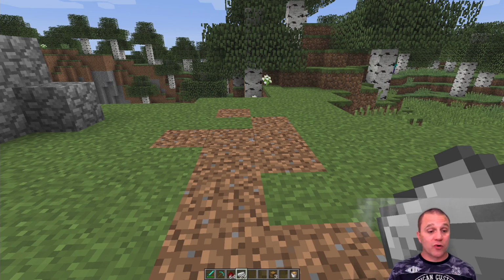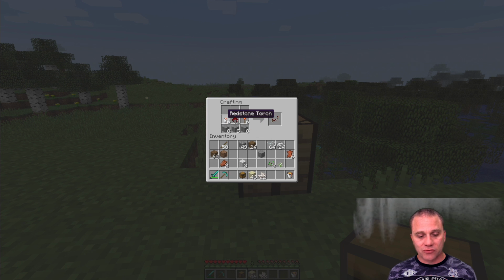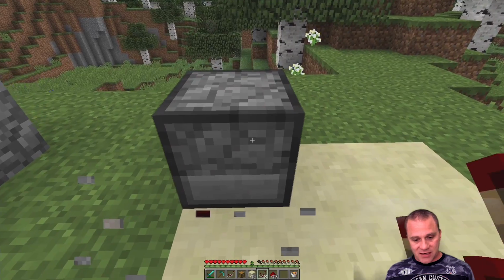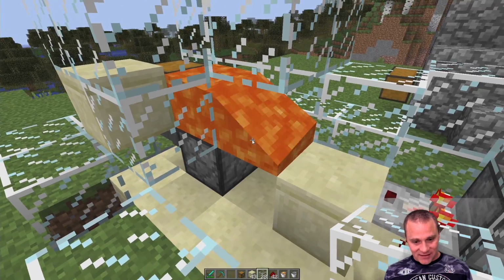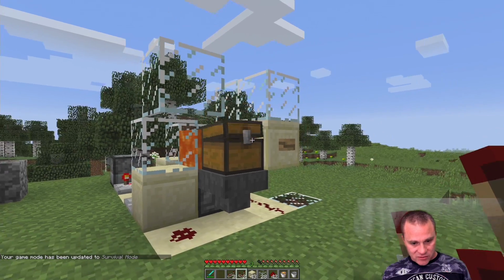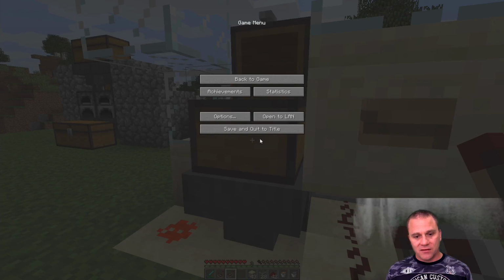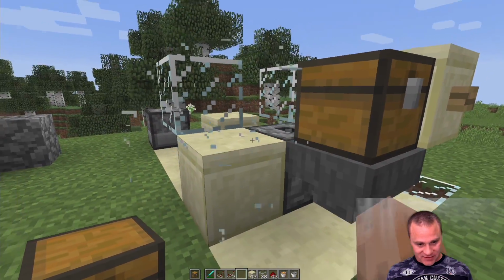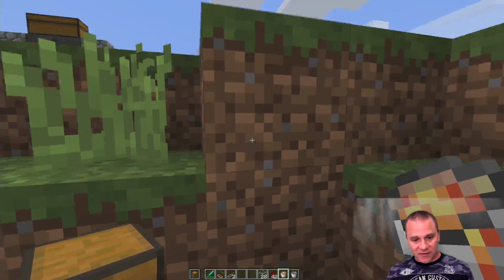Making A Redstone Garbage Dump | How To Like A Noob EP-2 | Gaming With Shawn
Shawn tries his best to show you all how to build a waste / garbage dump using a redstone circuit.

We Are The Davises Gaming was created at the request of our fans from our main channel We Are The Davises. You can follow Shawn, Kayla, and Tyler as we share our gaming adventures with you. We will mainly focus on Minecraft but we will definitely being doing other series as well such as Roblox, Sims, and any suggestions you would like to give us.

We love fan mail so if you want to send us something ... here is our mailing address:

Musical.ly: wearethedavises